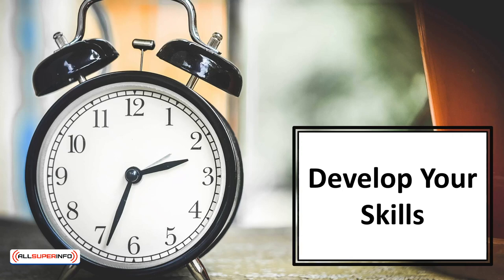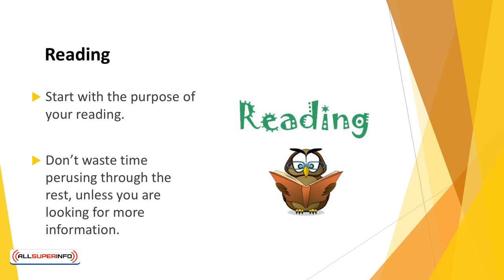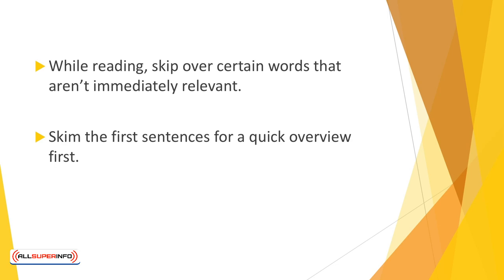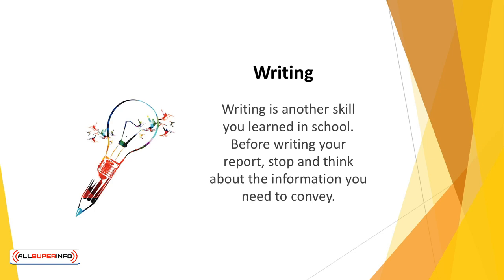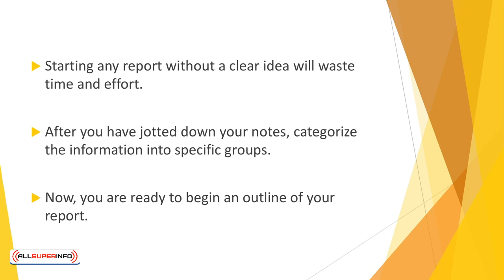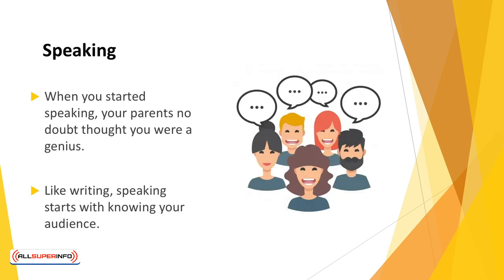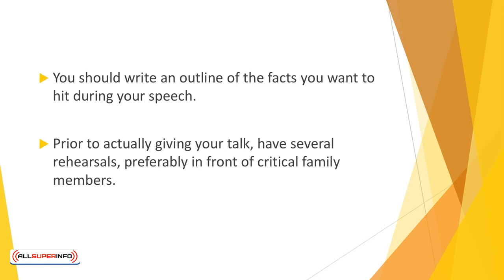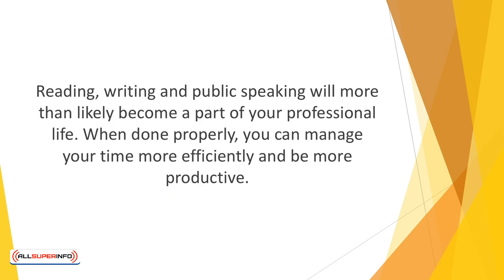04 Develop Your Skills